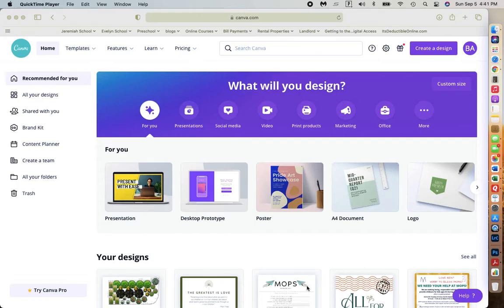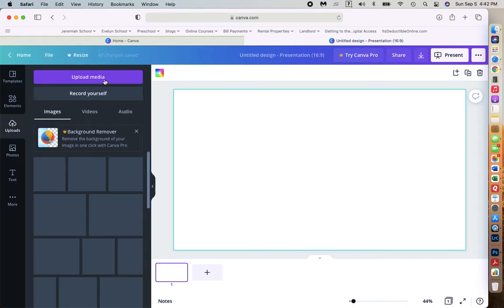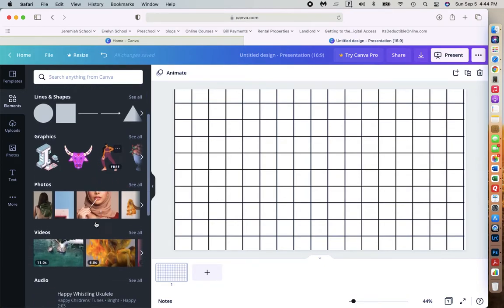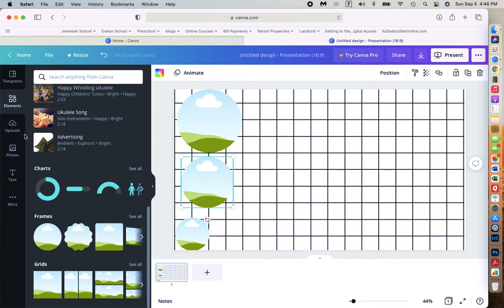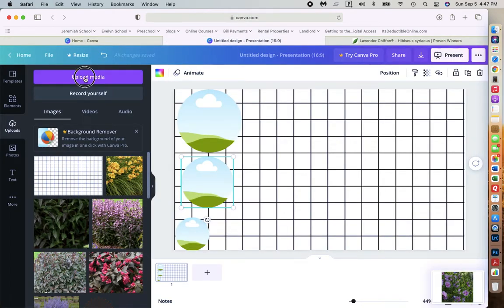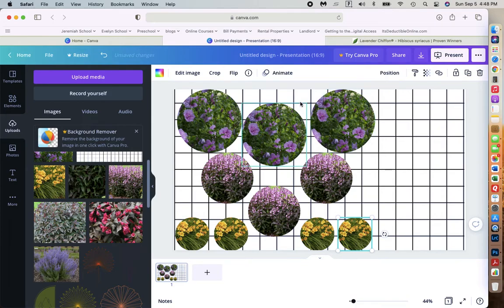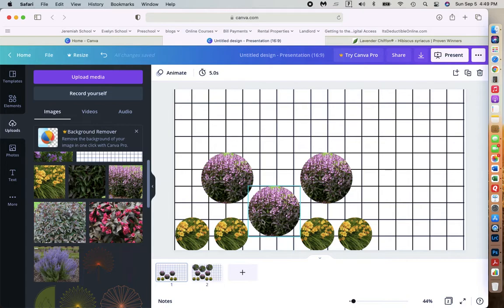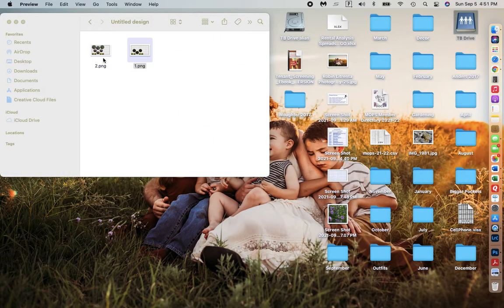How To Design a Flower Bed in Canva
How to "see" what your flower bed design will look like using Canva.  In this video, you will learn how to upload your flower bed shape, insert photos of plants, and turn your flower bed design into printable images!

This lesson is included in my DIY Landscape Design online course.  In this course, I'll teach you how to design a flower bed from scratch, in small, easy to understand lessons!  Perfect for the reluctant or beginner gardener, you'll learn all my secrets for how I create flower beds that look beautiful in every season.